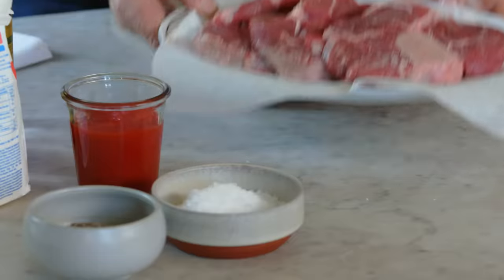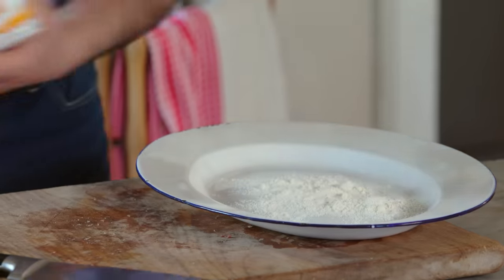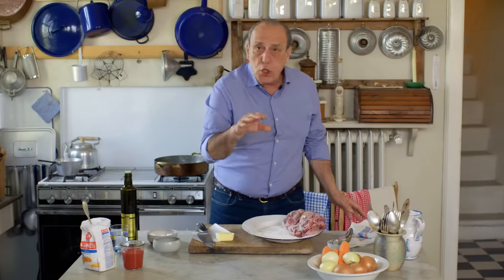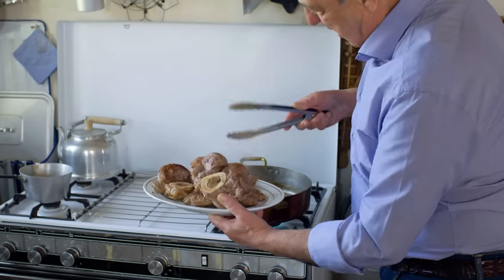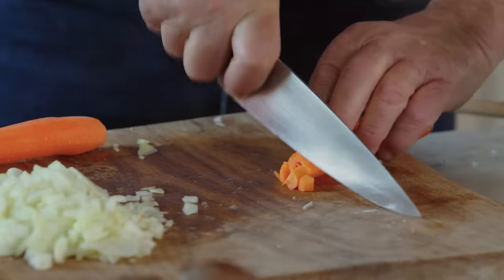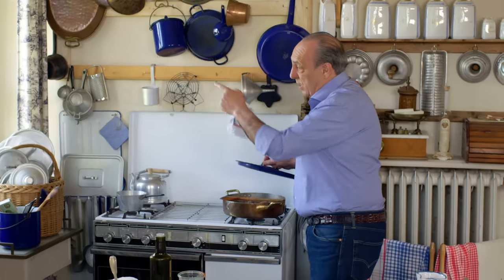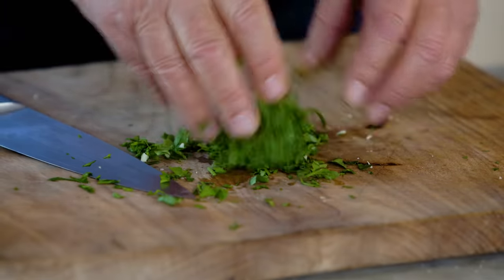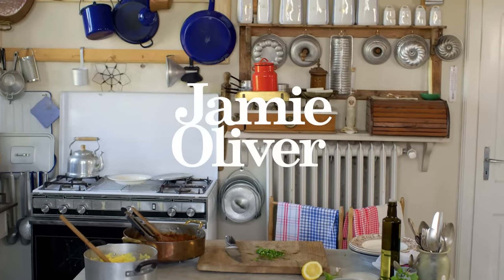Gennaro's Awesome Ossobuco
Gennaro's back, and you're in for a treat! Ossobuco; a beautiful cut of veal shin, braised with a broth of carrots, onions, and tomatoes, and placed on a simple bed of polenta. Maximum flavour with minimum ingredients!

x